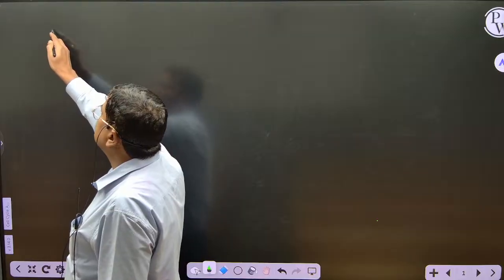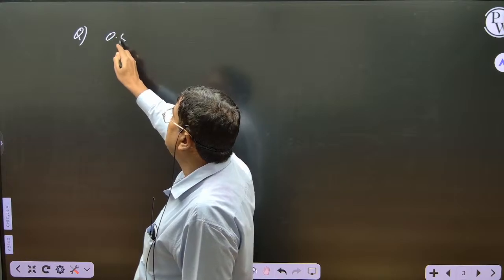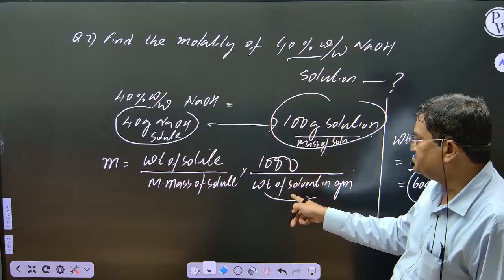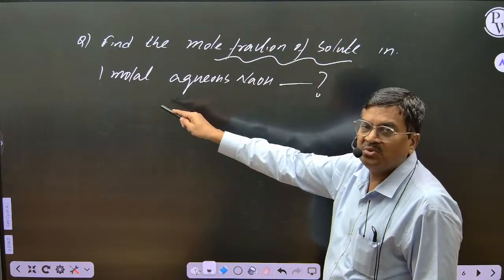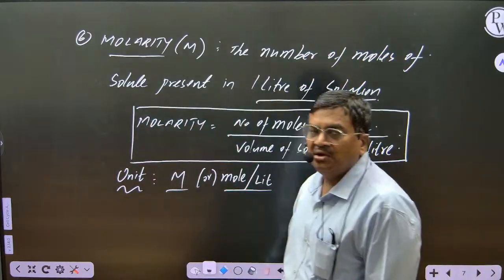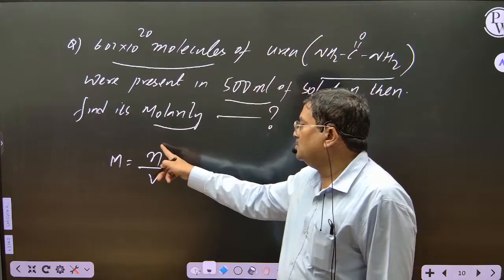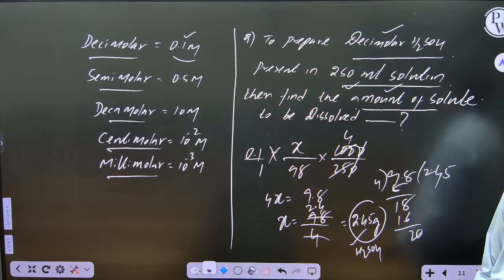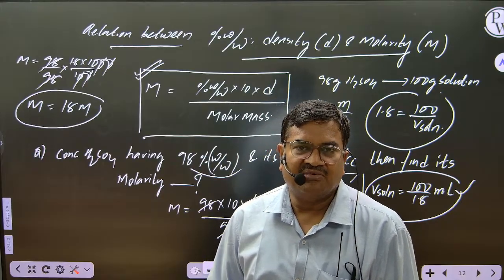12TH CHEMISTRY – 29-04-2026